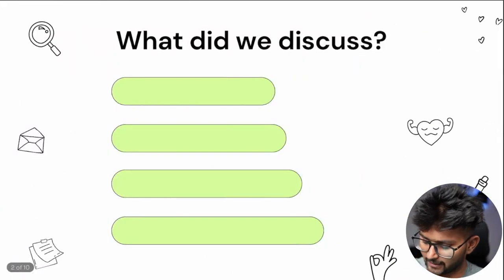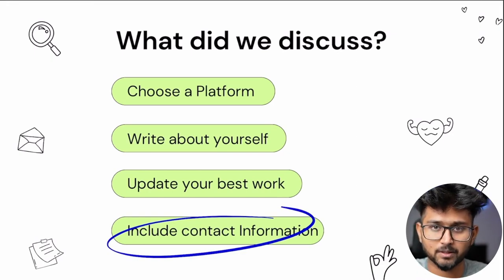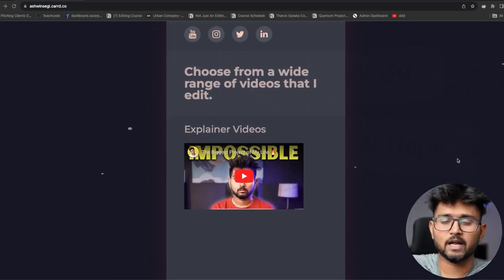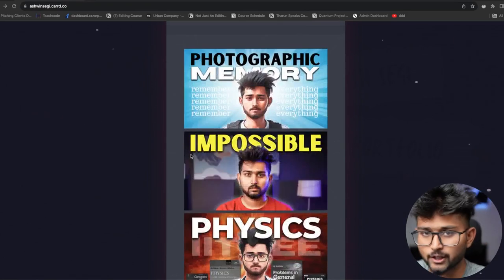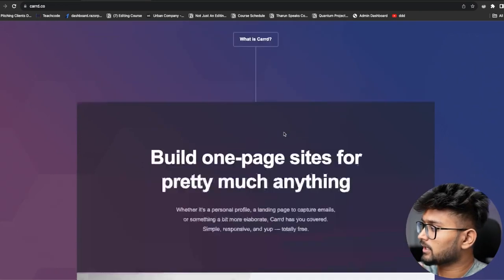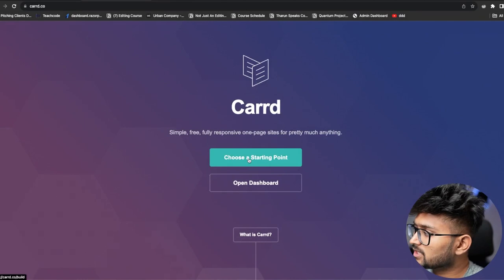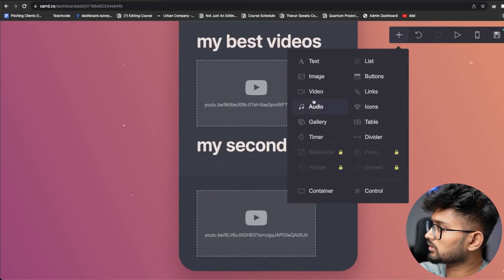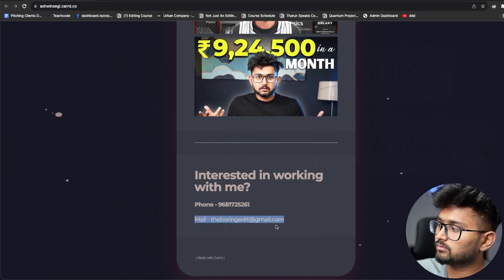[Tharun Speaks FREE Video Editing Course COHORT] 36 How to make your Portfolio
Tharun Speaks COHORT Video Editing Course For Free